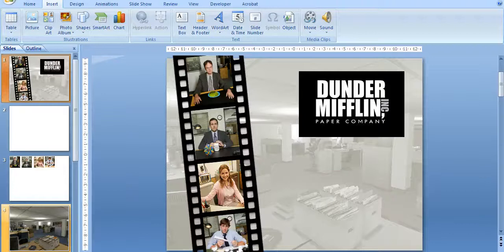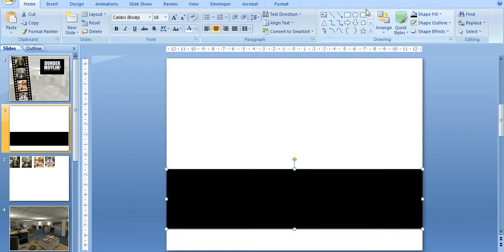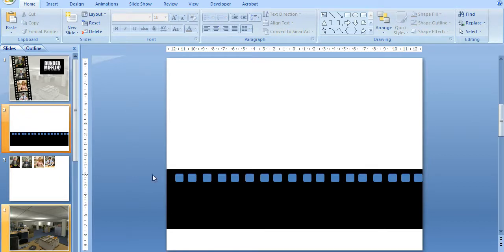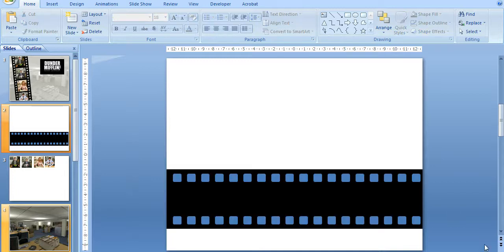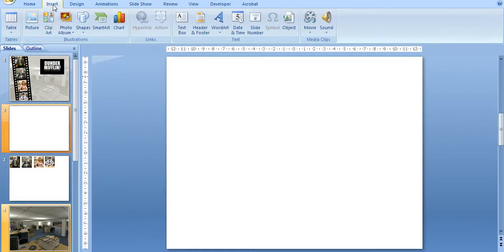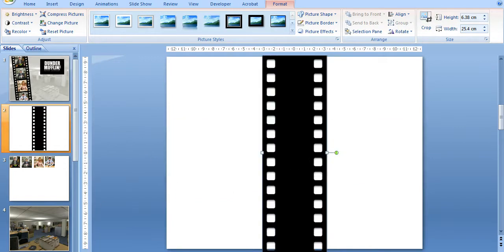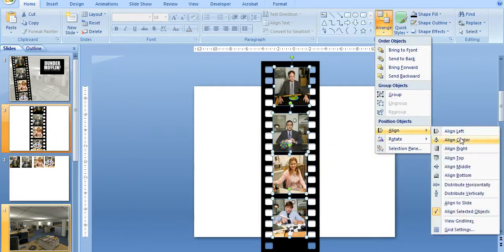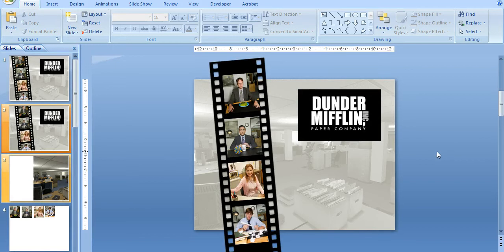How to Create a Film Strip Effect in PowerPoint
Screenr W4g